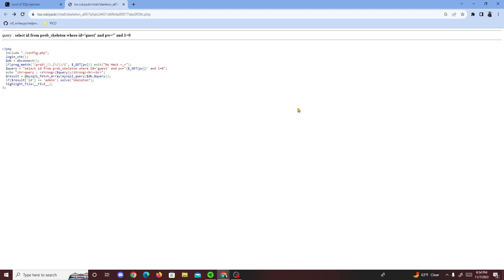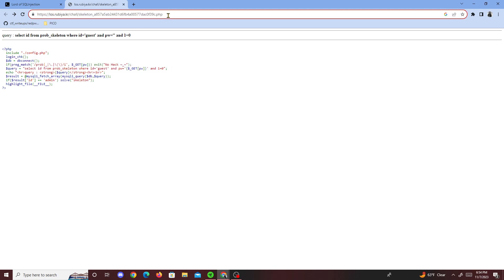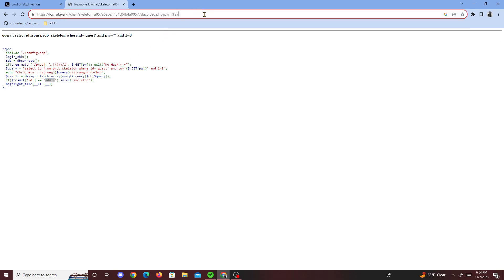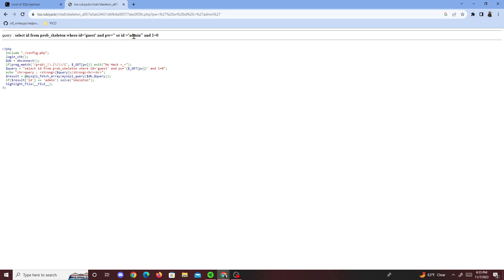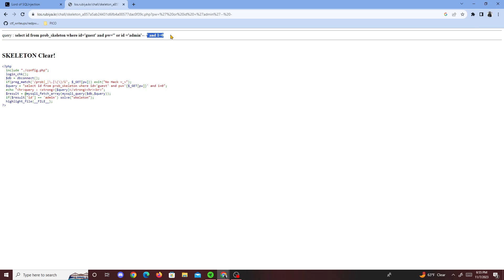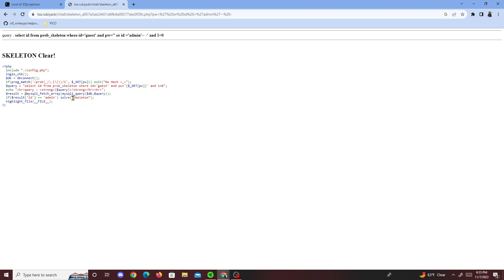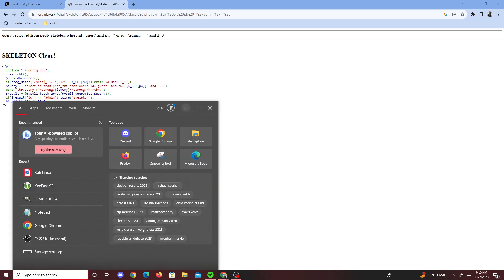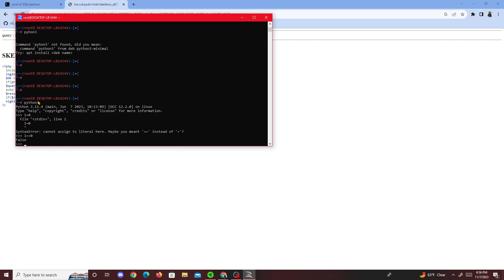Lord of SQLInjection - Skeleton